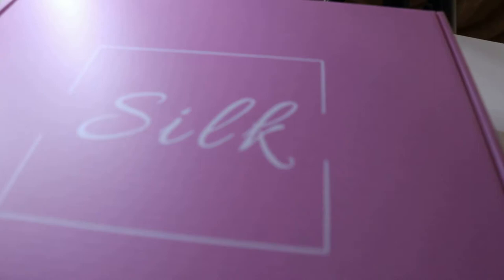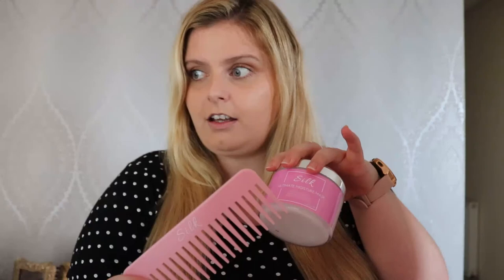Caroline and Curves Silk Hair care Review 2020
I blind tested the latest and greatest from new extension hair care products from the brand Silk Hair Care
Product list: Hair Extension Shampoo, Ultimate Moisture Mask, Vented Detangling Brush, Dress Out Wide Tooth Comb.
More Info can be found on the website or on the business Instagram page @Silkhaircare_

Products included in this video were gifted directly from the brand Silk Haircare, however all opinions are my own.

Music by Ouijan - all permissions for use agreed with owner.
Find more on Spotify!